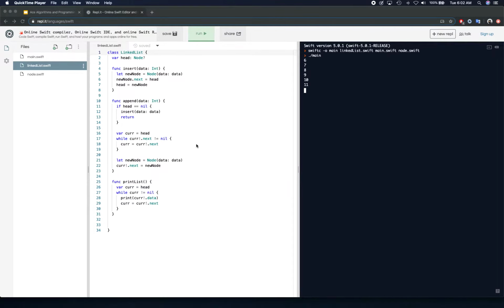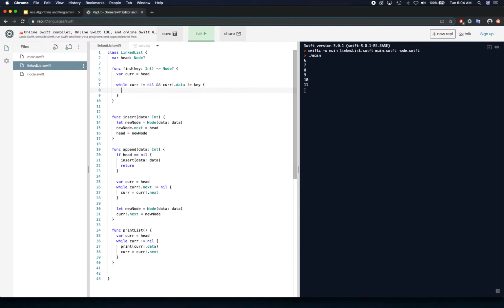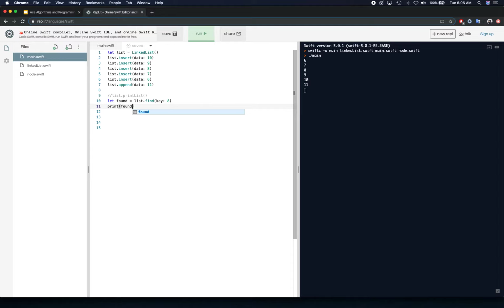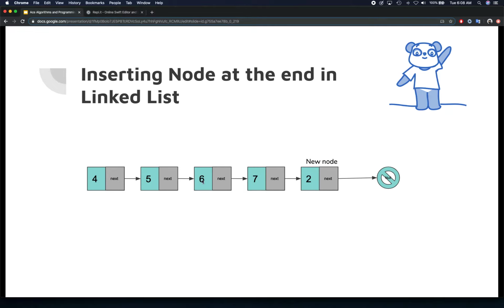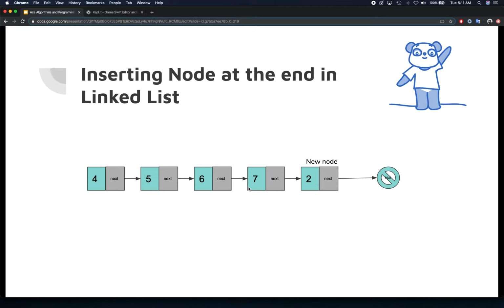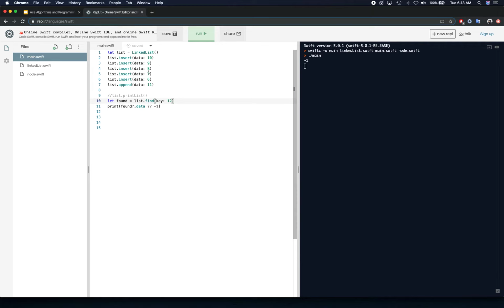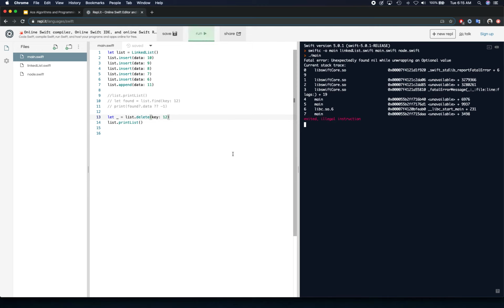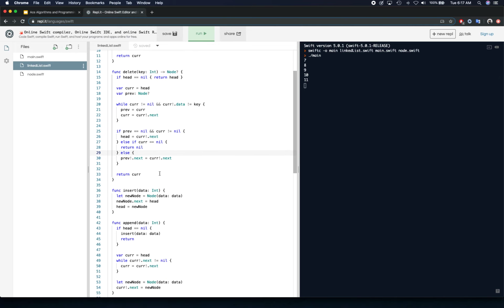Ace Algorithms and Programming Interviews in Swift: Searching And Deleting in LinkedList